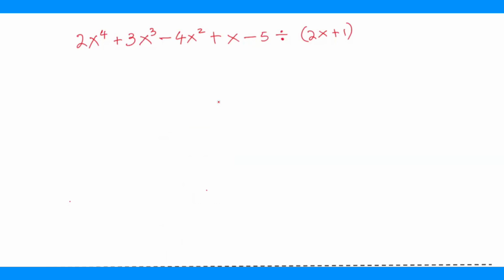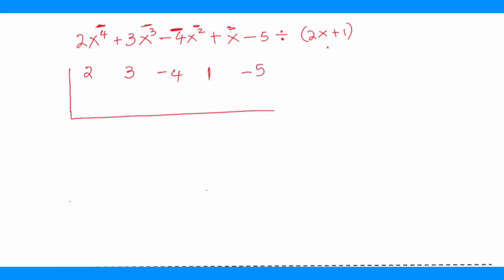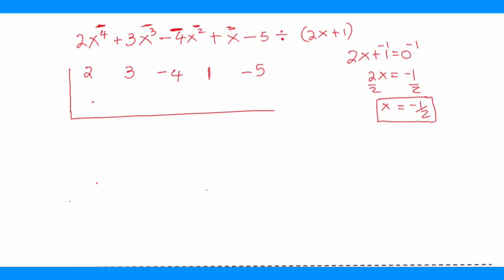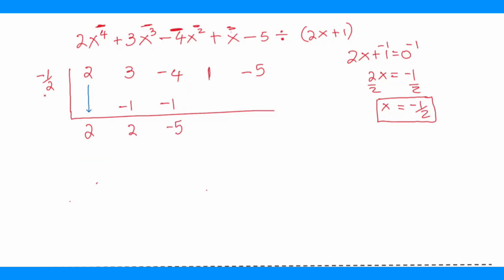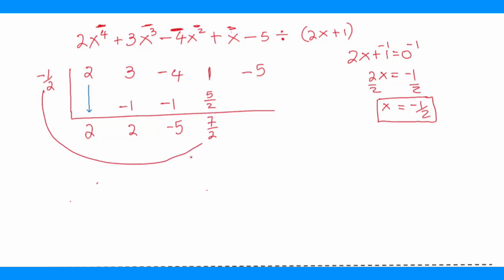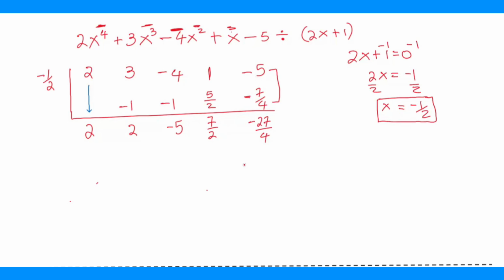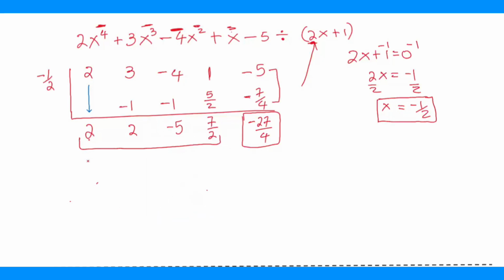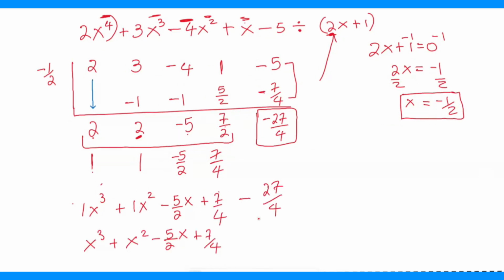Synthetic Division harder ones part 3: Calculus